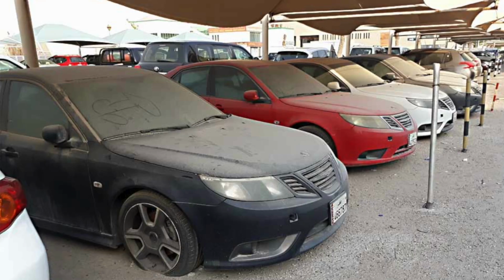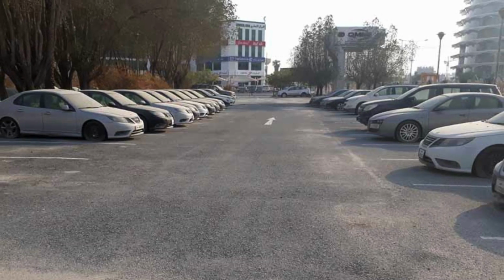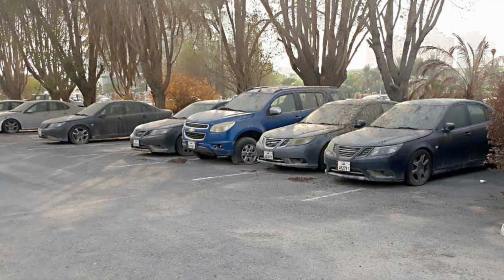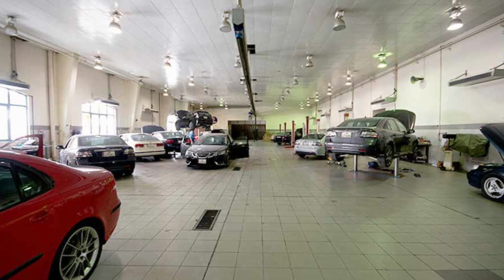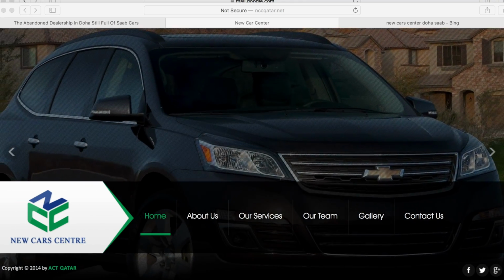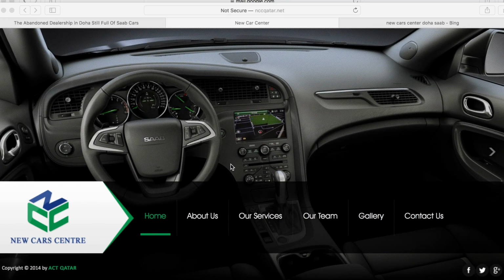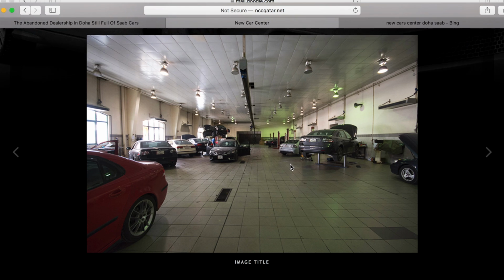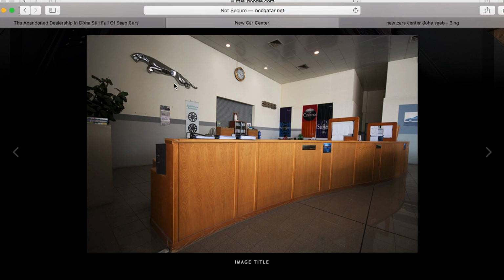This Dealership Has Dozens of Abandoned New Saabs!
Looking for more Saab content? Check out Sydney's channel and Saabs Of America!